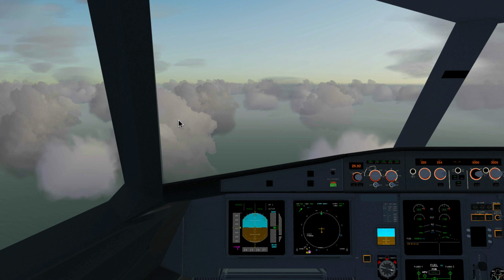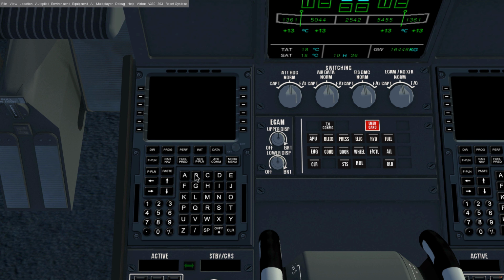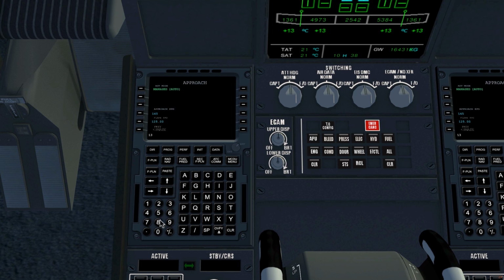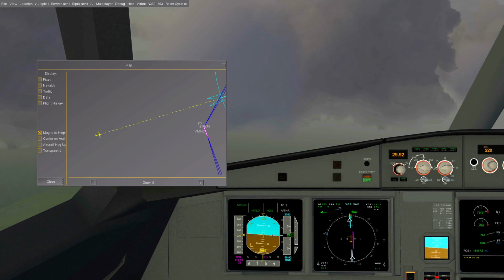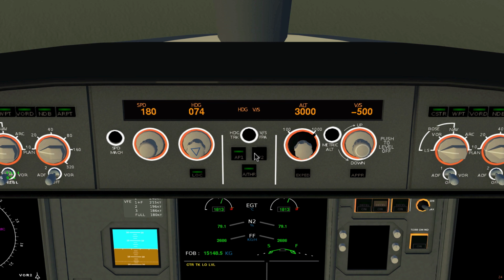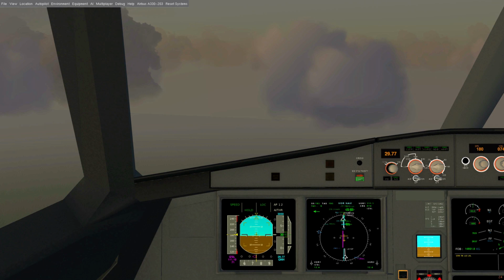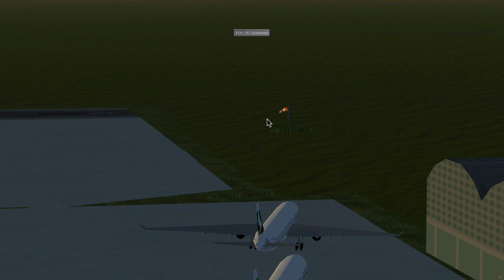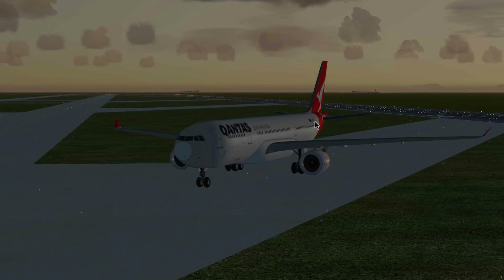Airbus A330 AutoLand Tutorial in FlightGear (Real Time Recording)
Doing one of those very smooth automatic landing in the A330-200 in FlightGear, and explaining how it's done. Get the A330 here:

(Click "Download master Source" for the latest version)

This should also work with the A330-300 and A320neo series in FlightGear.

Full A330 autopilot HowTo coming soon!

FlightGear 2.10
ScreenFlow
and a web browser to upload the video, etc etc...

Hardware used to make this video
iMac 21.5", mid-2011, with:
- 2,5 GHz Intel Core i5 processor
- 8 GB DDR3 RAM
- AMD Radeon HD 670 M 512 MB
Behringer B1 microphone
Focusrite Scarlett 2i2 interface/preamp